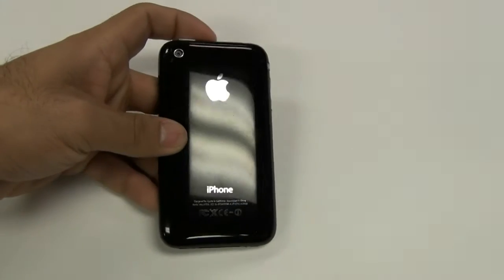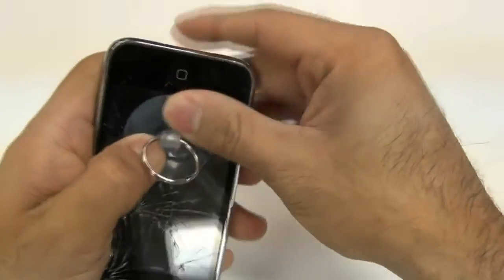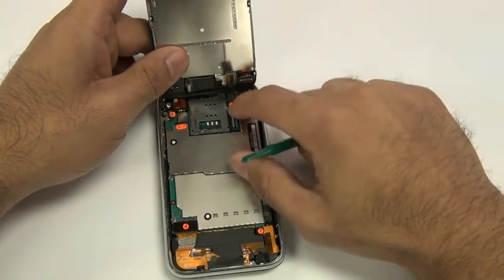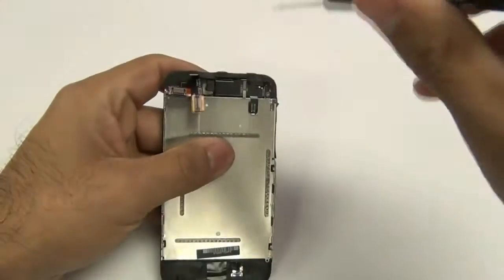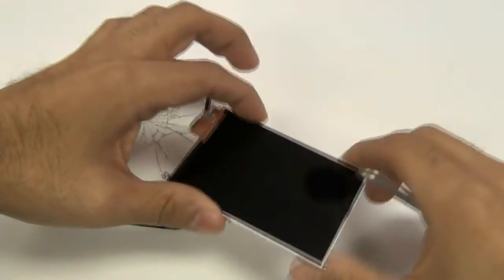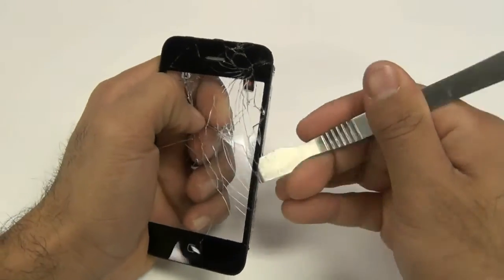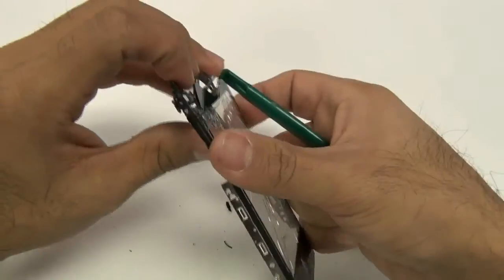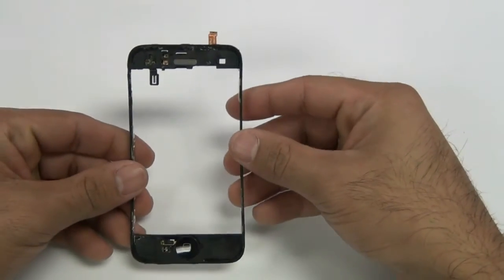iPhone 3Gs Touchscreen Glass Digitizer & LCD Replacement Repair Guide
Presents in stunning 720p HD the iPhone 3Gs Touchscreen glass digitizer and LCD repair and replacement Guide. We showcase the complete teardown and removal of your iPhone 3Gs's Touchscreen and LCD.